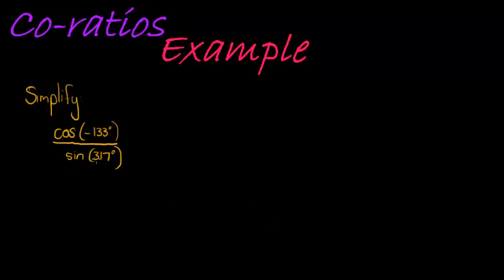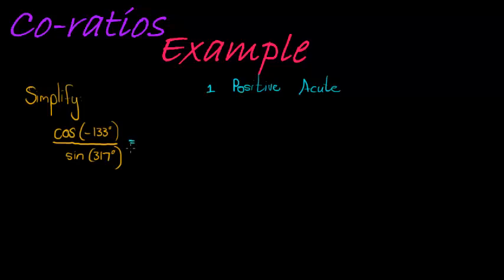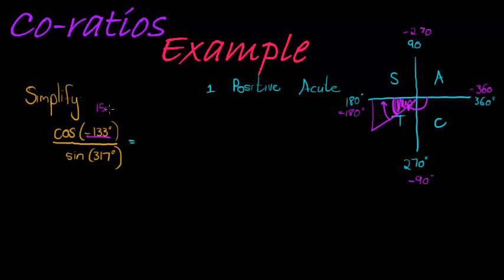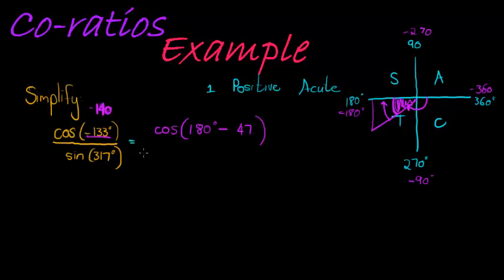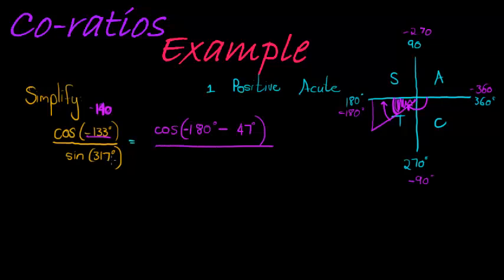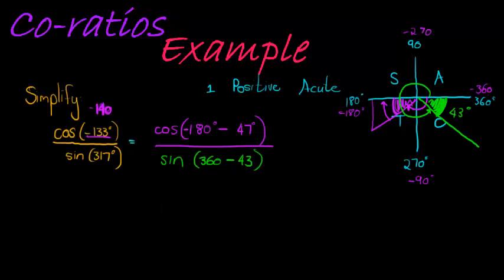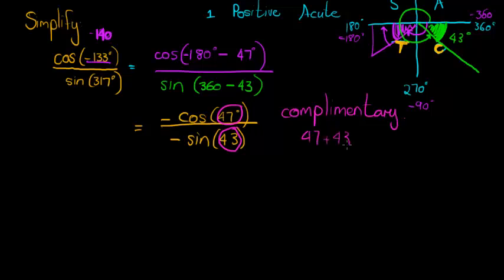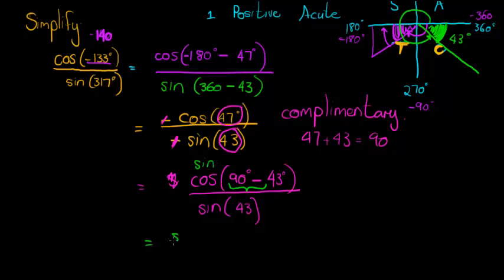Co-ratios Example 3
Trigonometry: Simplify using reduction formulas and co-ratios